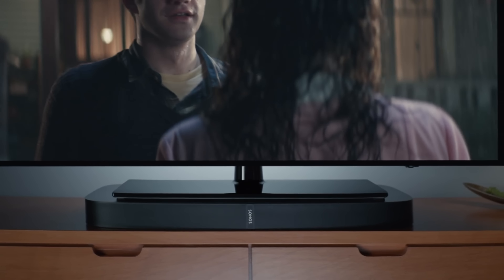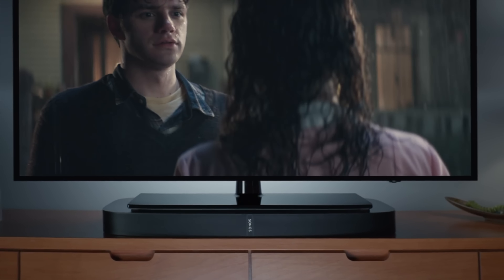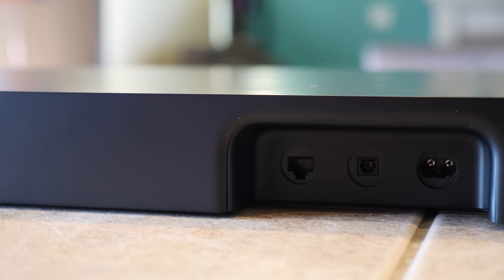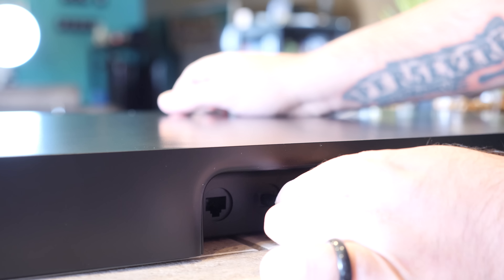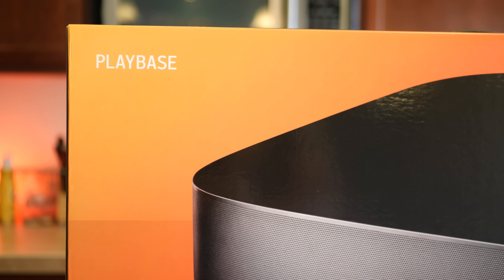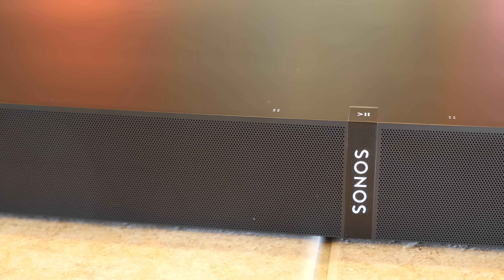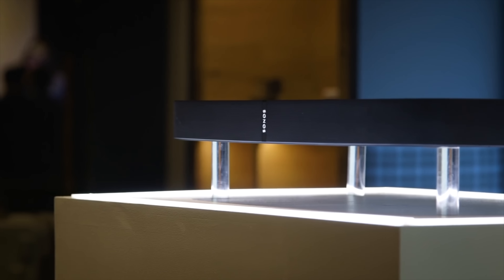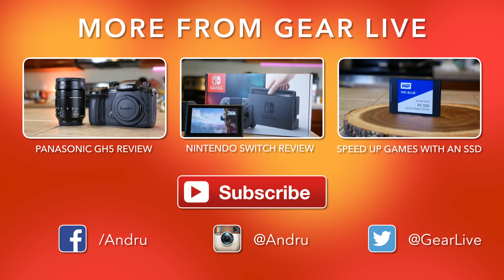Sonos Playbase Review: Best Wireless Surround Sound? [Playbase vs Playbar]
SONOS PLAYBASE REVIEW: Sonos has released a new soundbar called the Sonos Playbase, meant to sit below your TV set. It's similar to the Sonos Playbar, but that product is optimized for TVs that are mounted to a wall, while the Sonos Playbase is meant for TV sets that are on a stand. The Playbase is a full Sonos system, so aside from providing great TV audio, it also streams all the music, podcast, and more from over 80 streaming music services like Apple Music, Spotify, Pandora, Napster, and more. I bring you my thoughts on the Sonos Playbase in this episode!

MUSIC